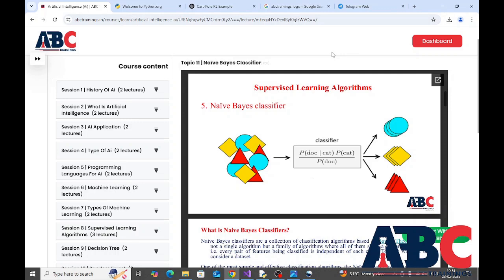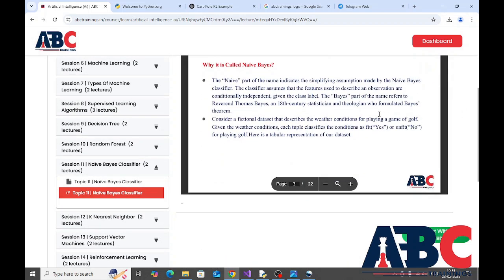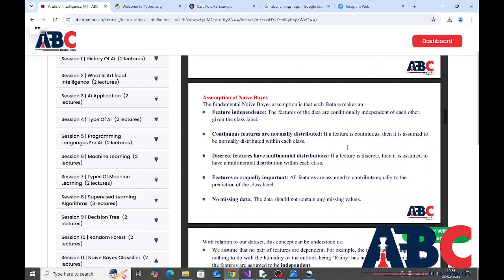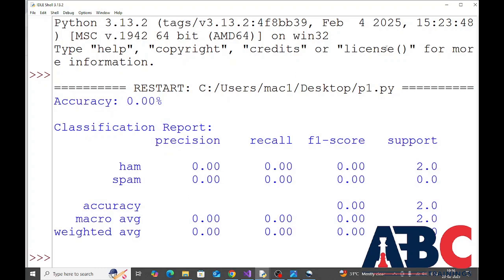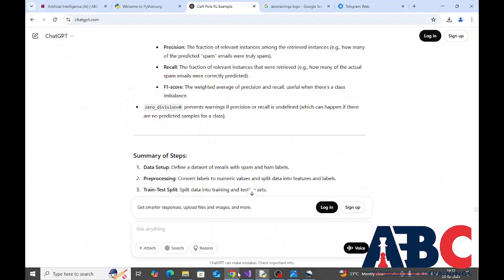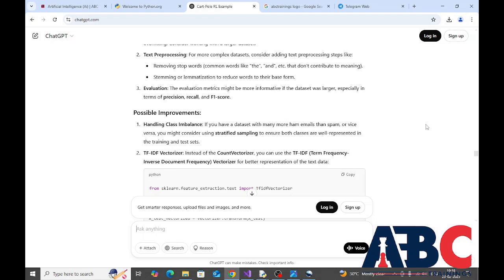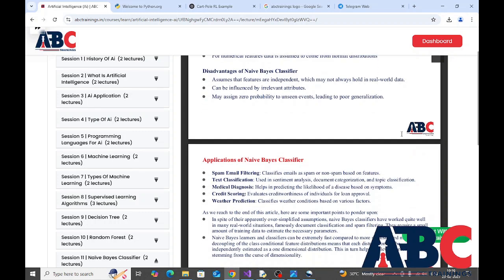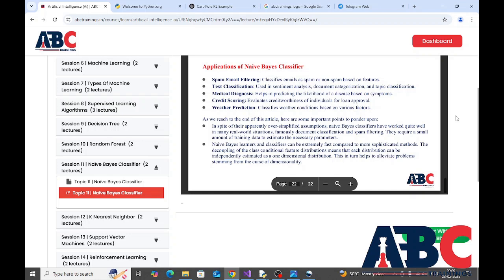CONCEPTS IN ARTIFICIAL INTELLIGENCE | EPISODE 11